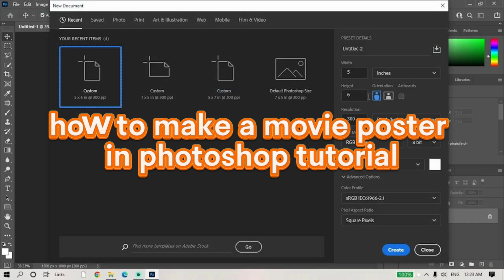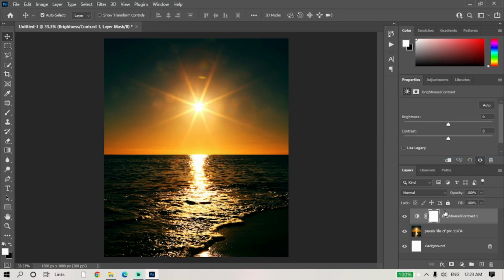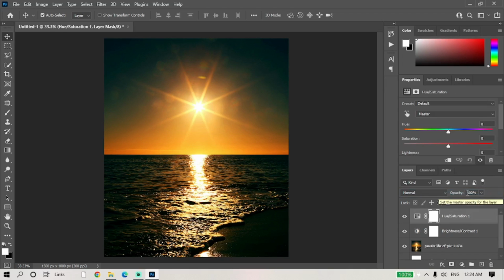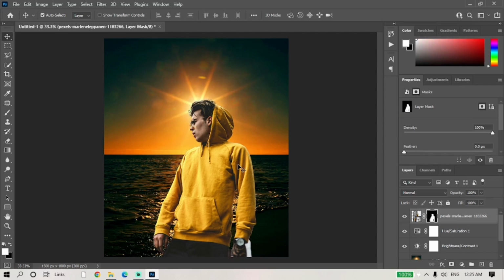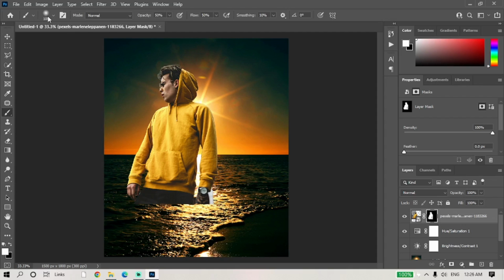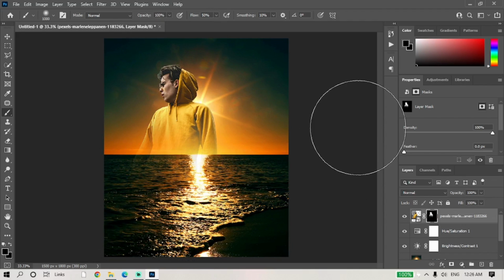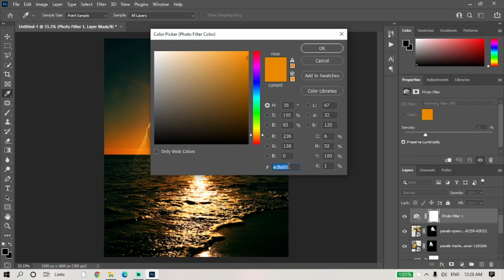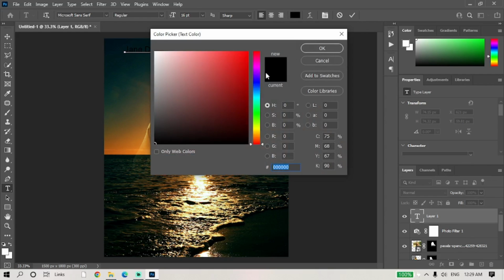How To Make A Movie Poster In Photoshop Tutorial (Quick Guide)